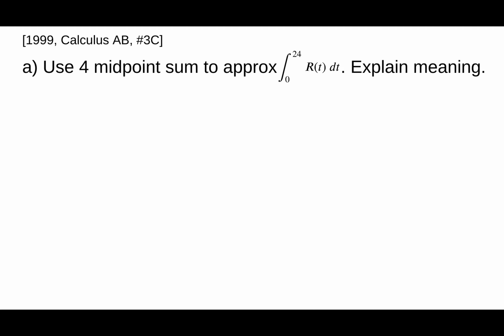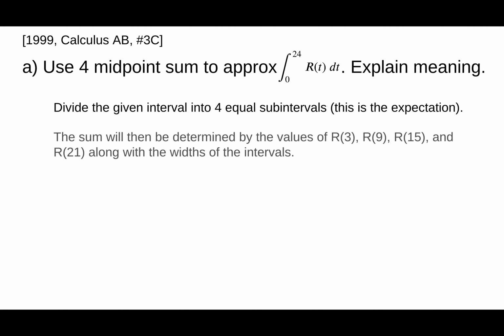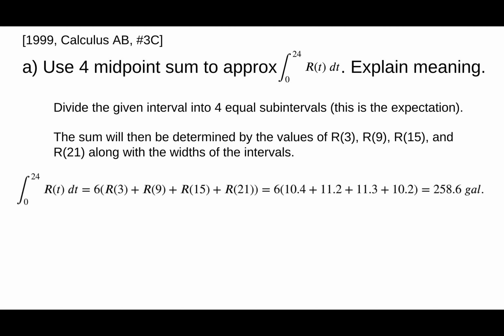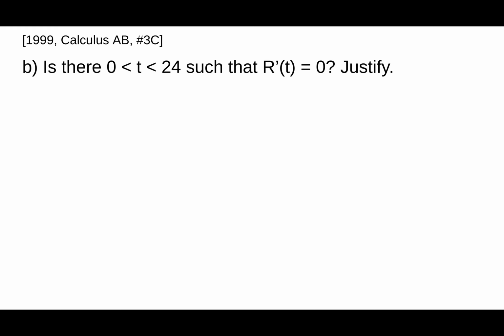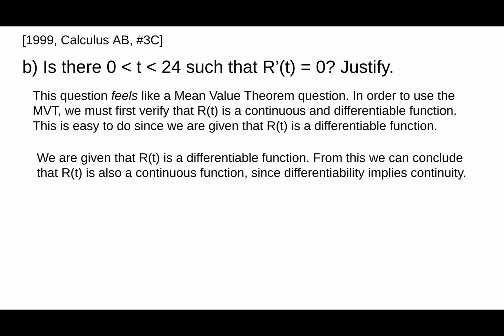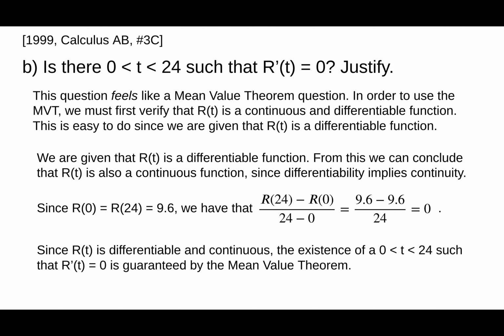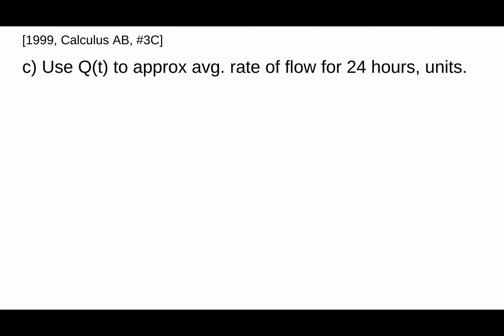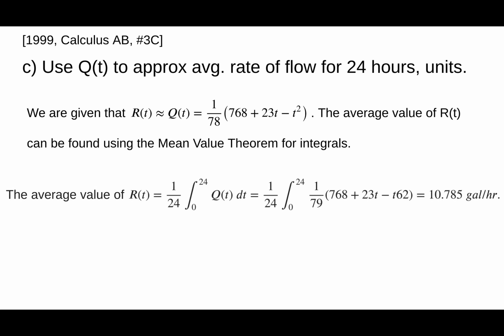AP Calculus AB - 1999